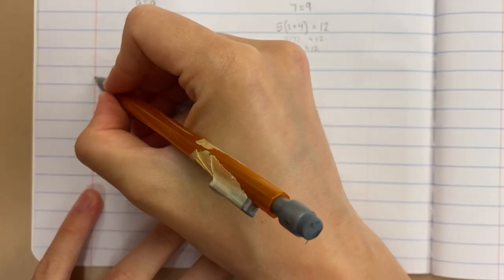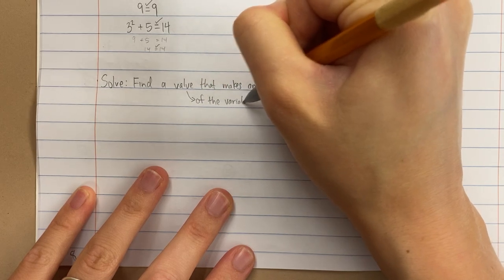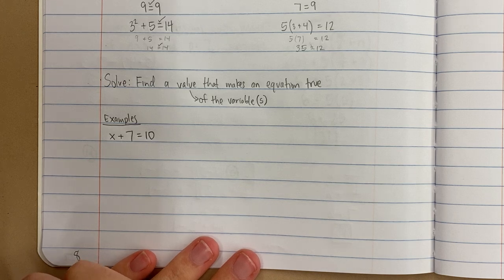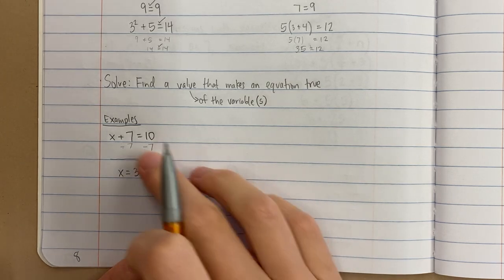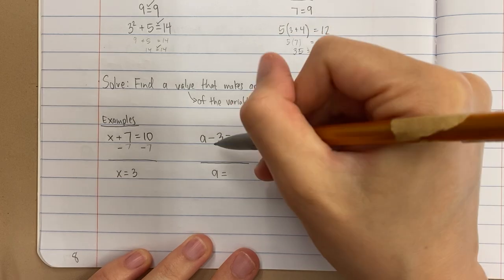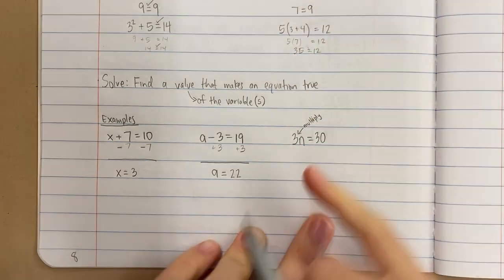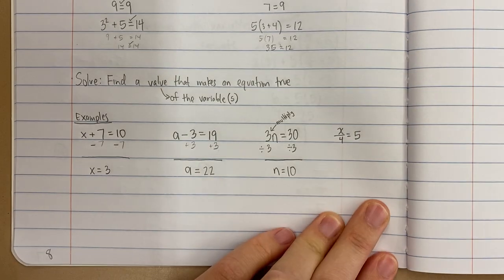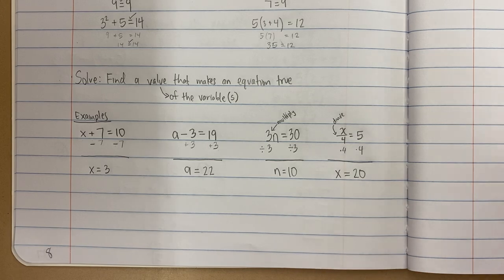#3 What makes an equation true?